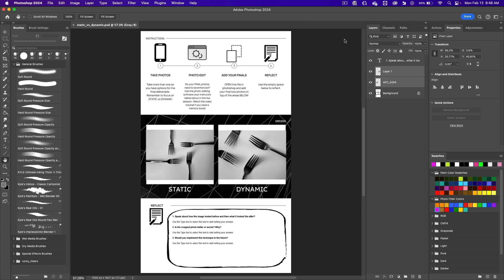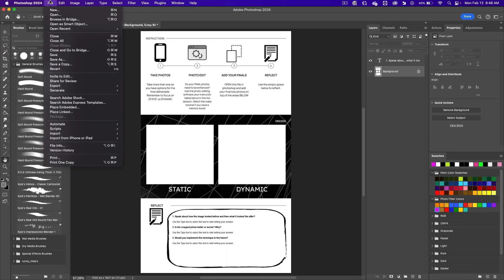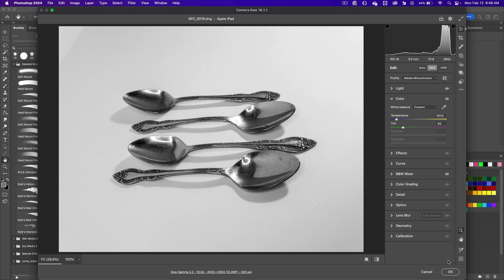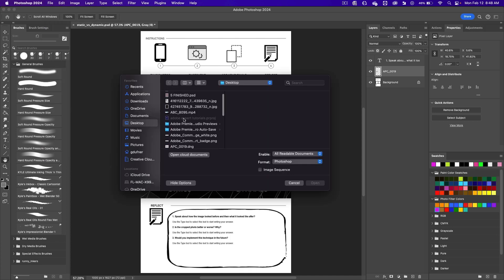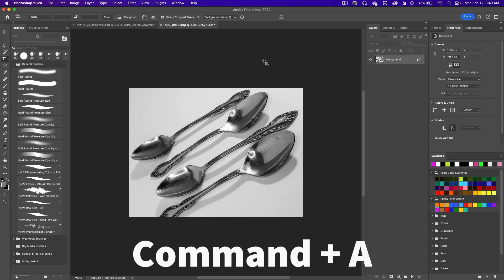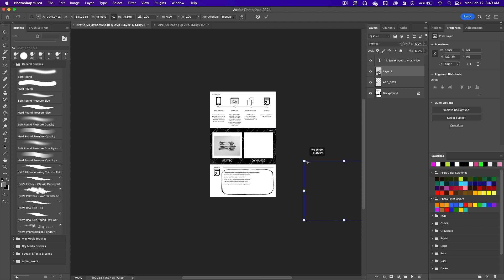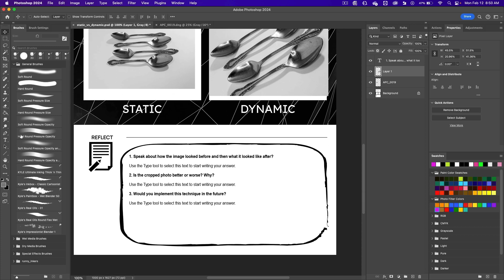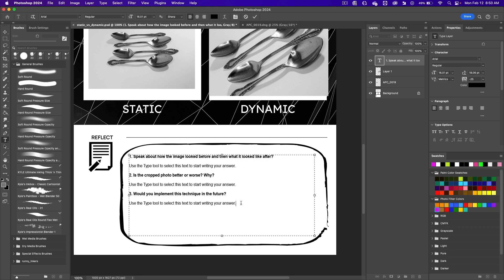1.3 Photoshop Template Tutorial (cropping a photo)